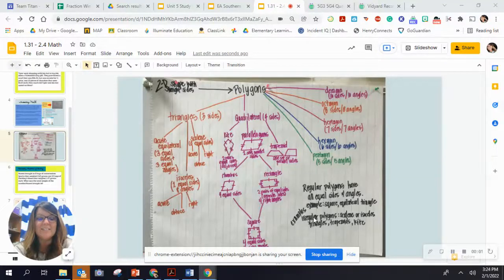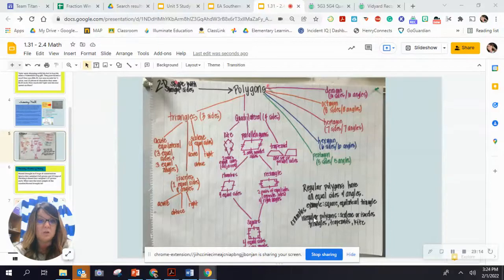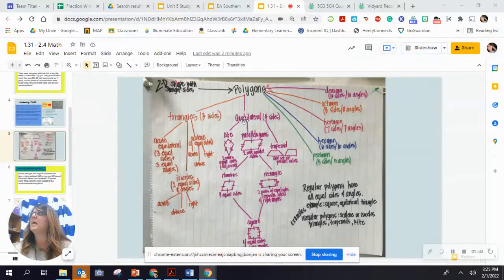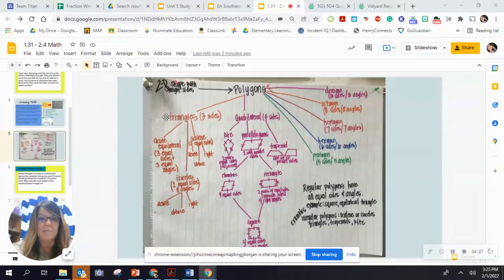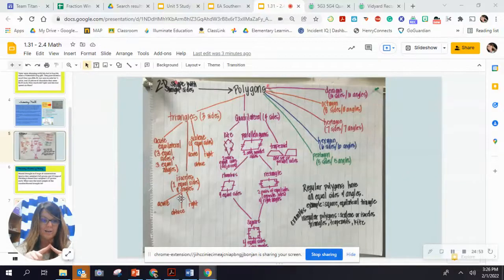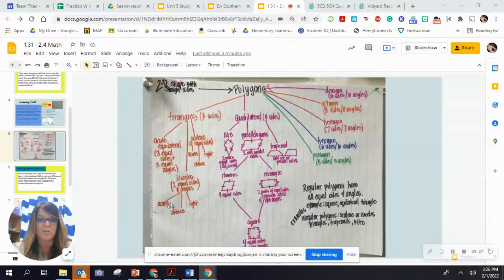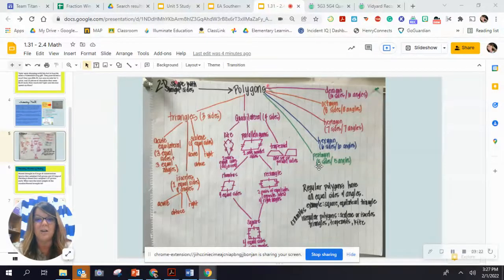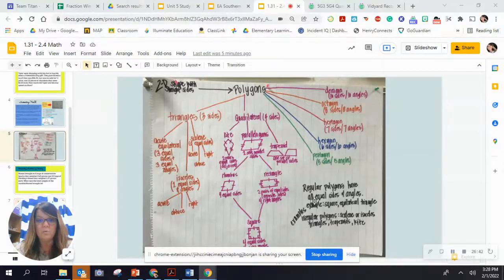5G3 5G4 Polygons